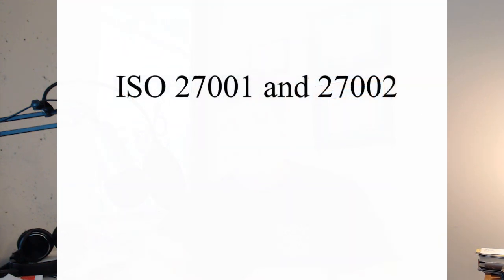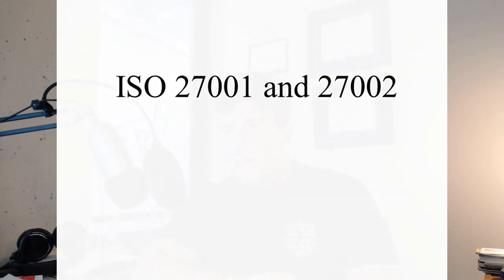Virtual CISO Moment S2E2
Greg begins a three-part series breaking down ISO 27001 and ISO 27002, international standards for information security. Part one lays out the history and a glimpse at the structure of ISO 27000 and why it's important for SMBs.